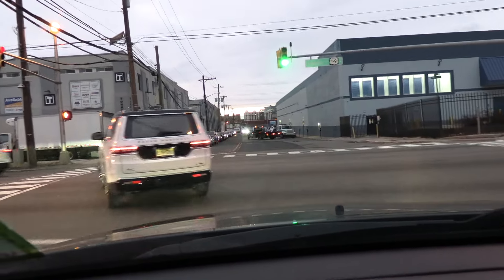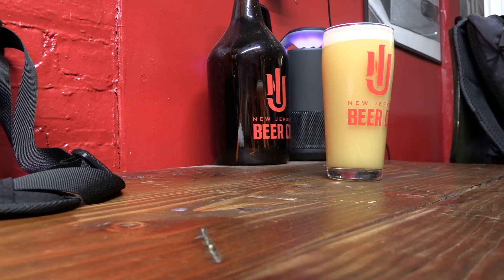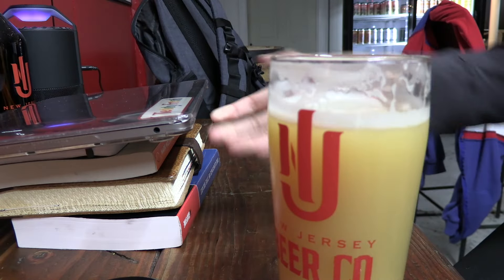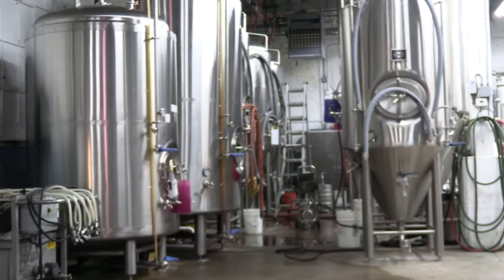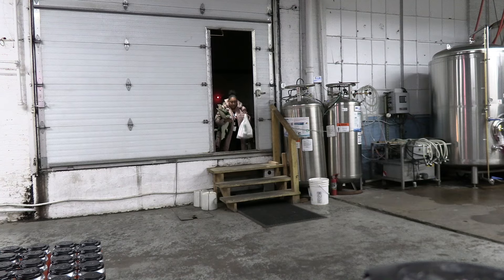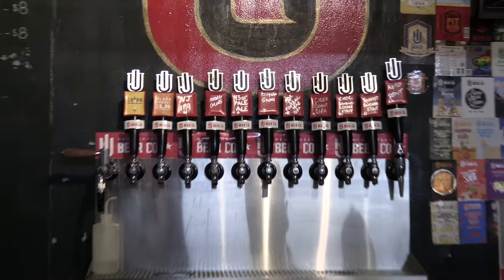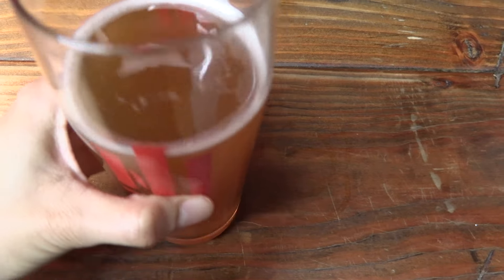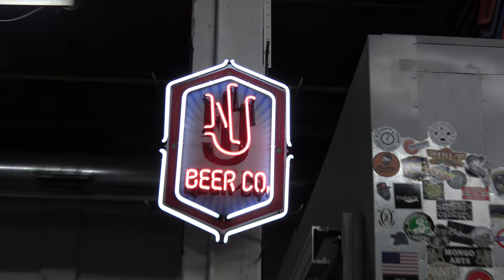Mants Brewery Review: NJ Beer Co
Heres a quick review on NJ Beer Co! Went here some time ago and a few times more after that - this is a great time especially with friends. They also pop off with the summer events so make sure you go ahead and check em out!